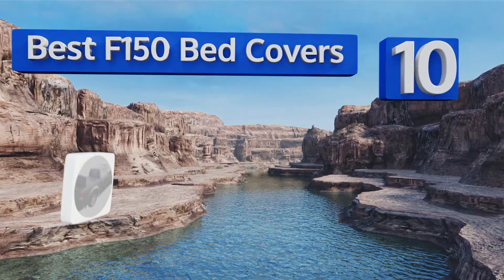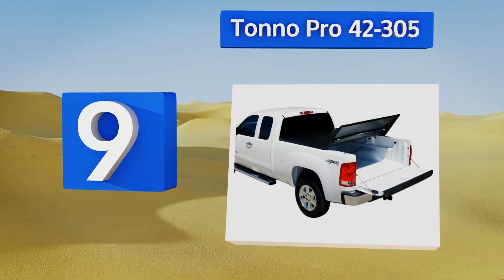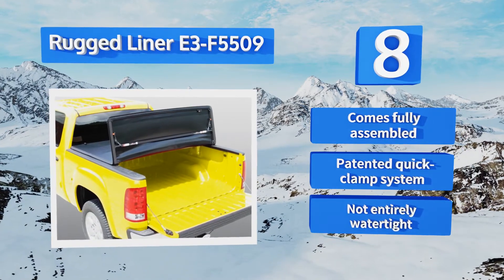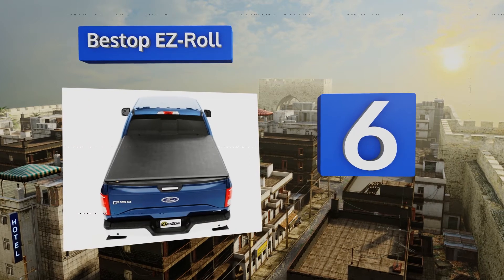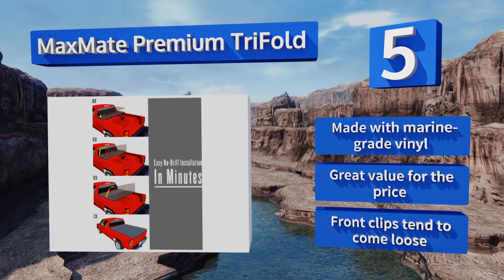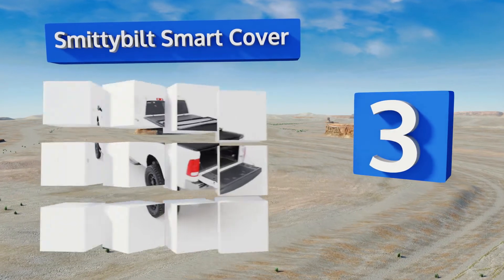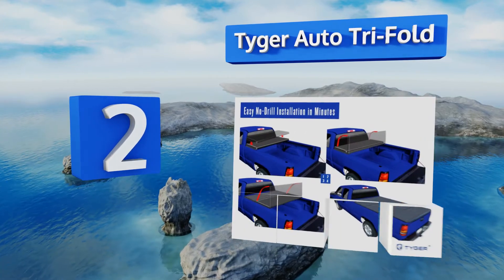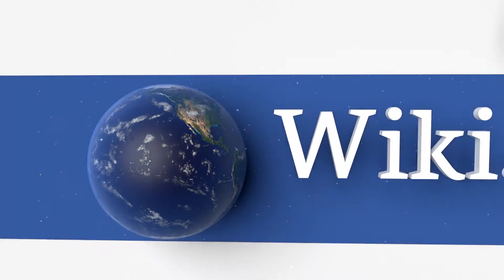10 Best F150 Bed Covers 2018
Our complete review, including our selection for the year's best f150 bed cover, is exclusively available on Ezvid Wiki.

F150 bed covers included in this wiki include the tonno pro 42-305, maxmate premium trifold, roll-n-lock m-series, truxedo truxport, smittybilt smart cover, lund genesis, bak bakflip g2, bestop ez-roll, tyger auto tri-fold, and rugged liner e3-f5509.